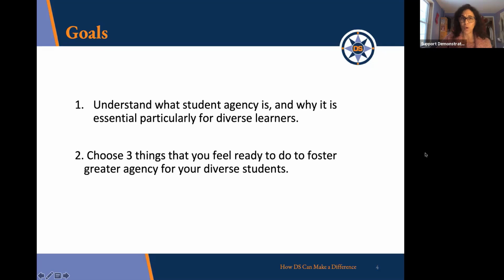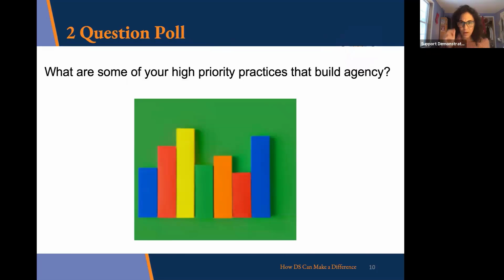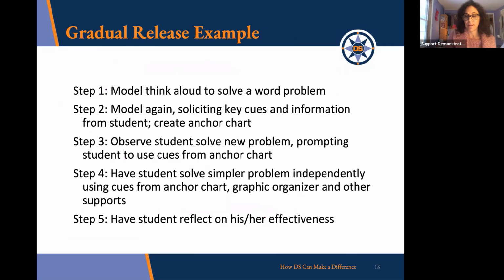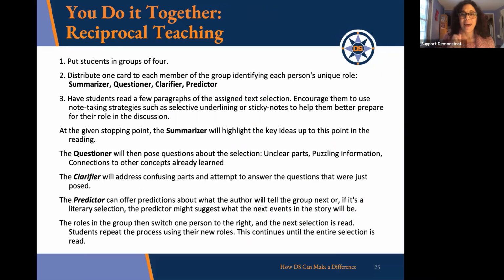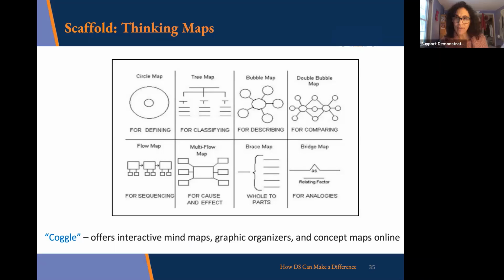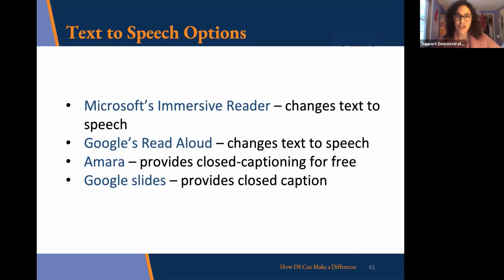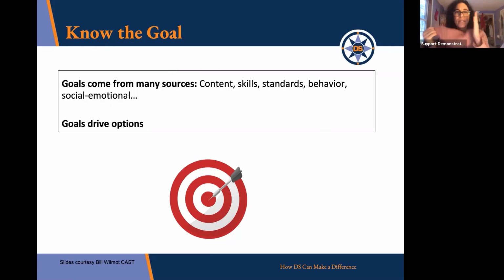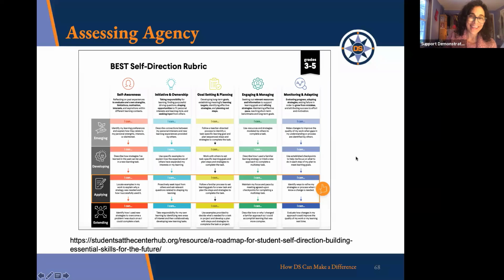TSI/ATS Schools: Increasing Student Agency for our Struggling Learners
Research repeatedly shows that student agency and self-monitoring leads to exponential growth. Join us to learn about easy opportunities to provide controlled choice, and self-assessment with your students.